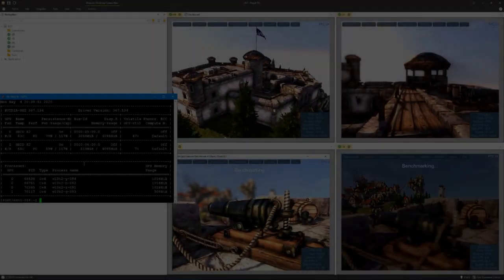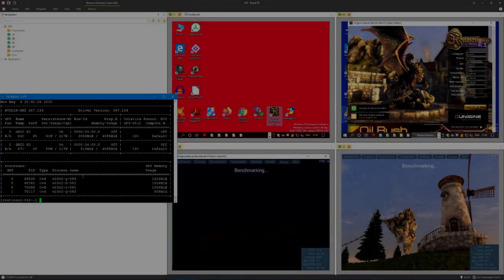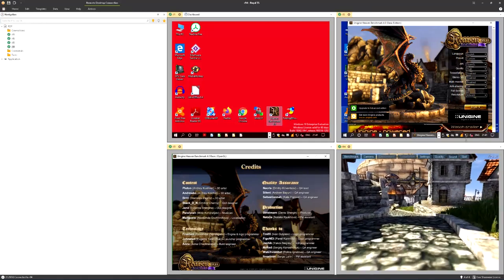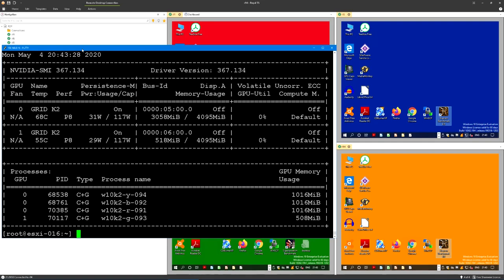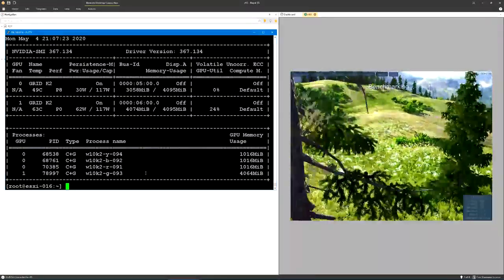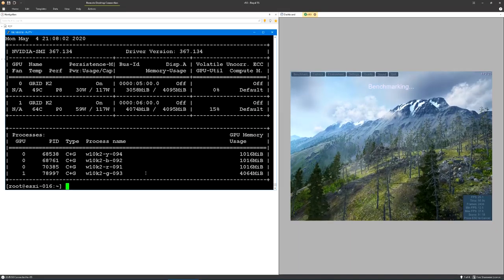NVIDIA GRID on VMware Part8 - UNIGENE 3D Benchmarks (ESXi 6.5 GRID K2) Jason Meers